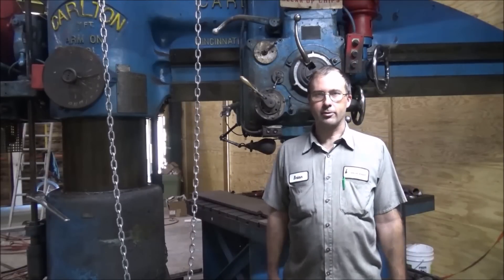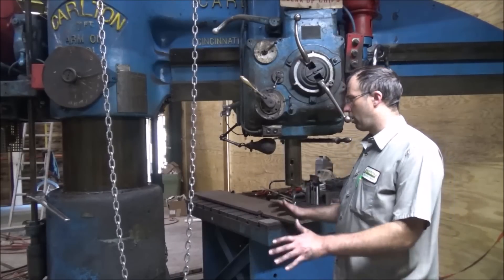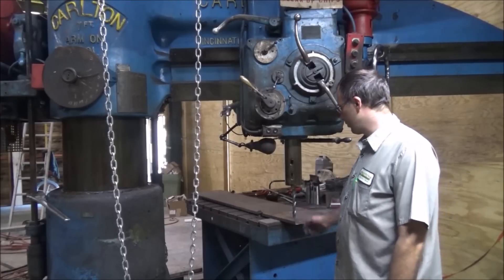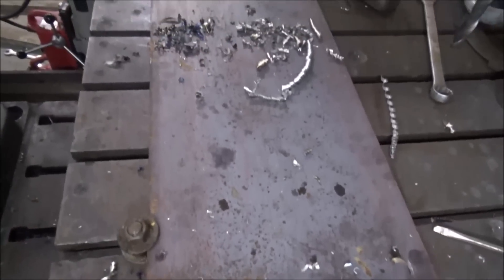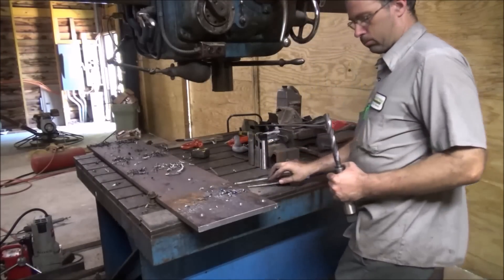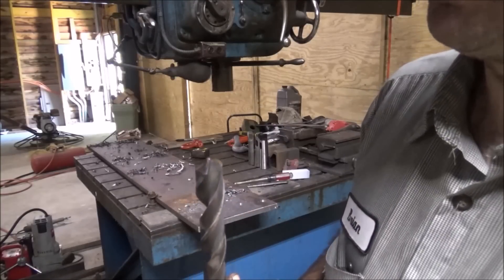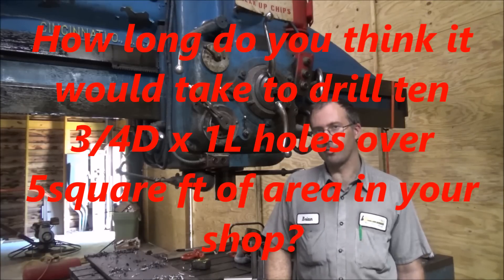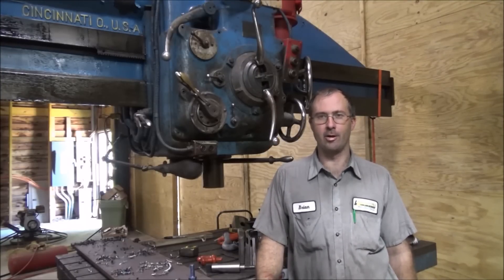What is a Radial Arm Drill Good For?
I have been asked several times what is a radial arm drill good for. In this video I show some of how it is a valuable fabrication tool that can make quick work of some fabrication jobs and how its large footprint can allow it  to access a lot of area in a single setup. Lots of drilling action in this one so sit back and watch the chips curl. :-)